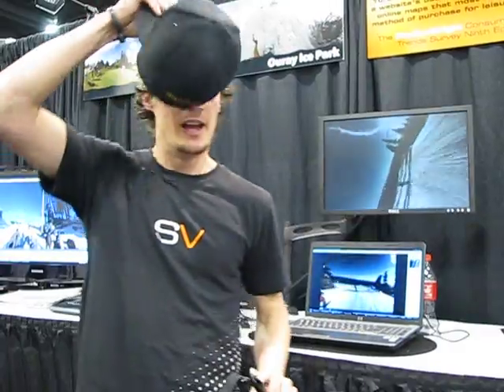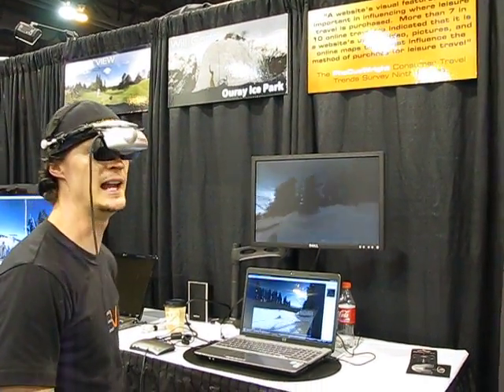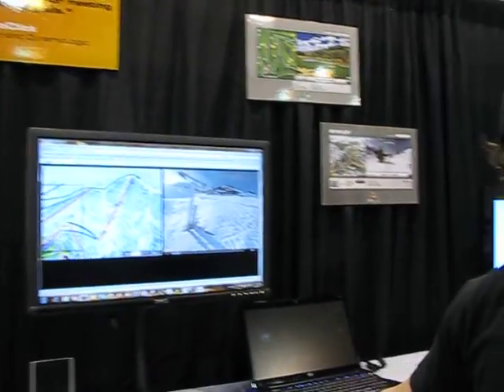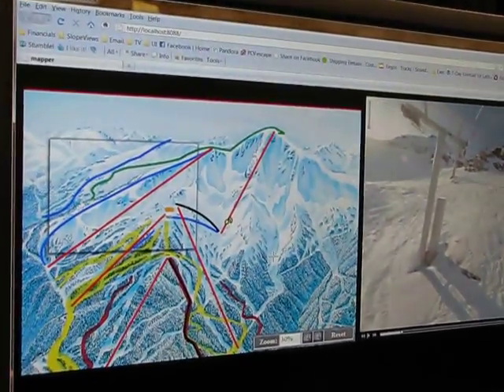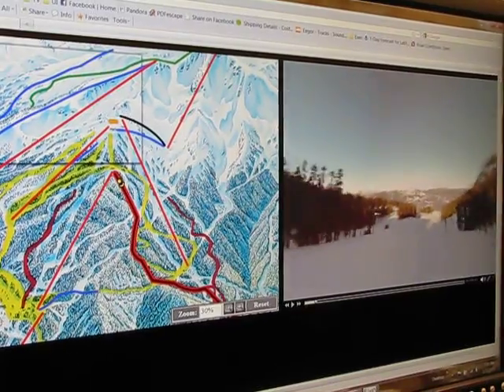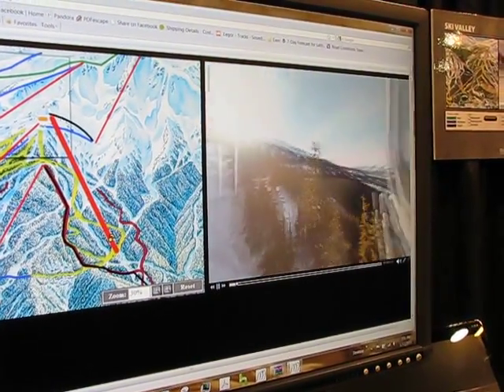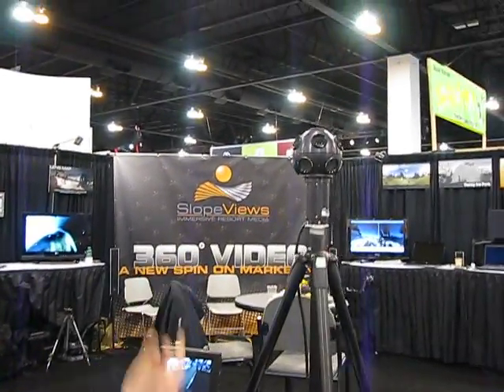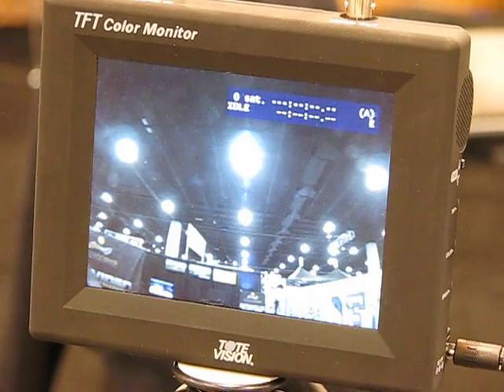SlopeViews @ SIA Snow Show Giving 360° Video Tour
SlopeViews' co-founder James Lee walks you through demonstrations of our 360 degree video applications for resort marketing and entertainment.  If you thought Google Street View was cool (even their new Whistler pics), wait til you see what SlopeViews will be bringing skiers and riders in 2010!  This is just a sneak preview!  You will be virtual touring Whistler Mountain in a matter of days.  Pass It On.